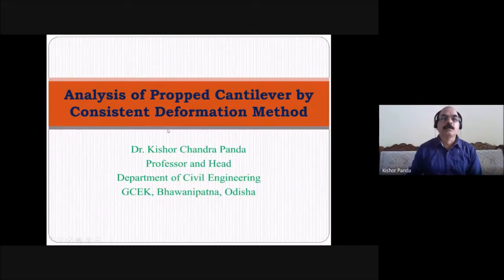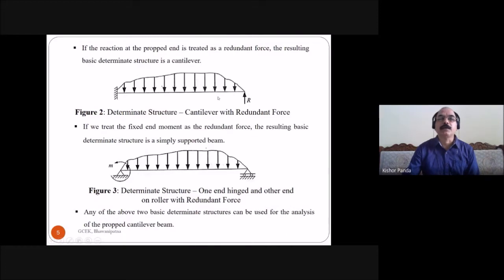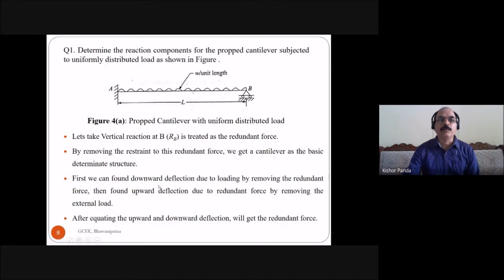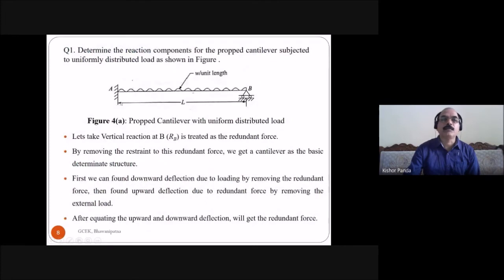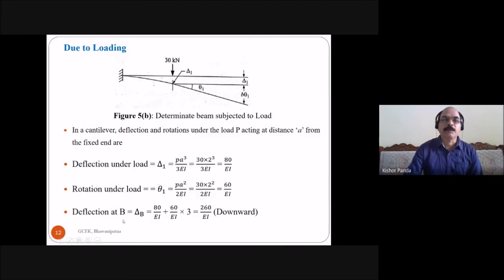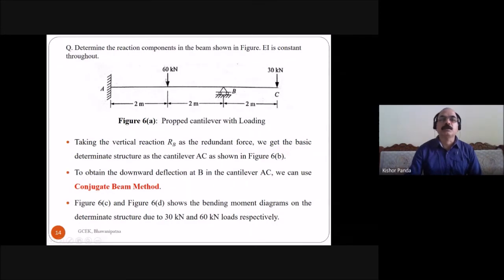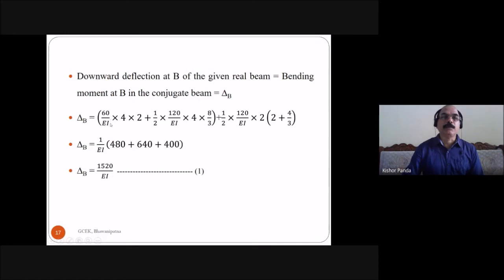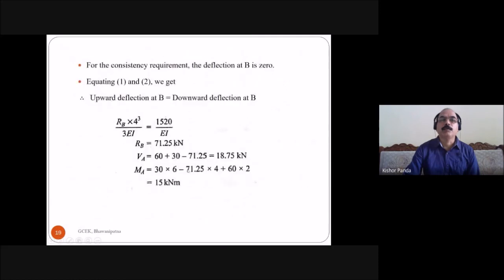Analysis of Propped Cantilever by Consistent Deformation Method